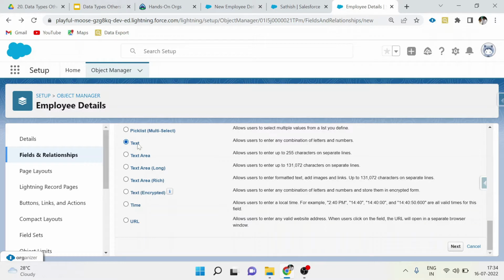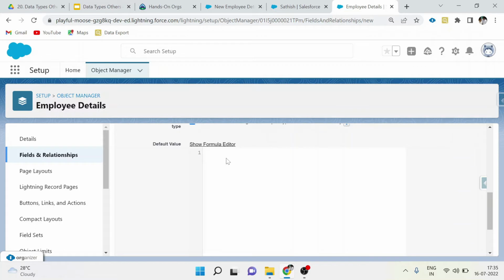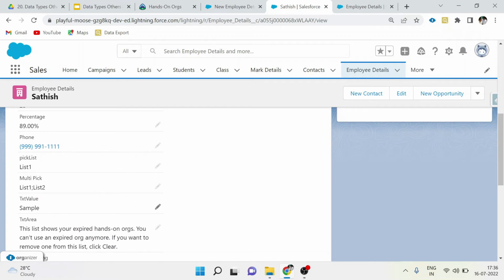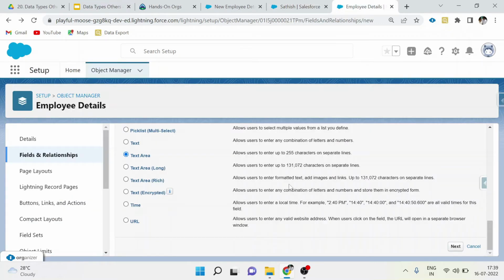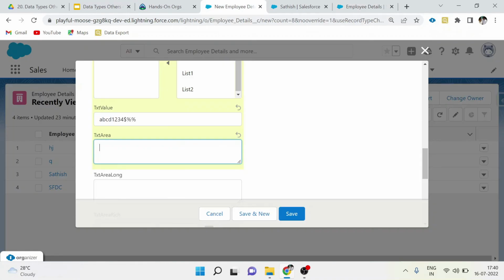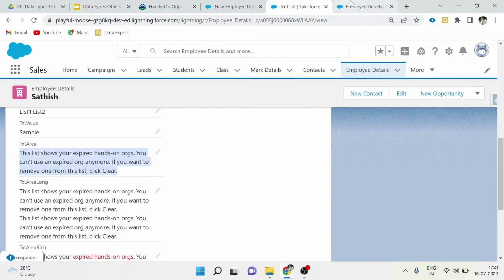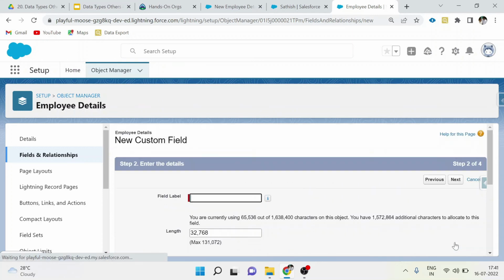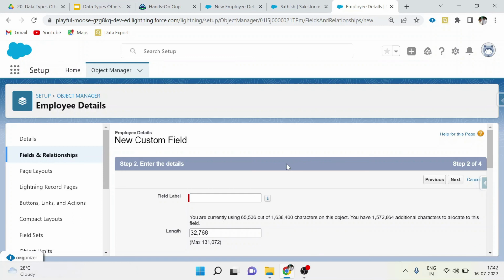Text, Text Area, Text Area (Long) Data Types in Salesforce | Salesforce Admin Tutorial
Data Types in Salesforce | Text, Text Area, Text Area (Long) | Salesforce Admin Tutorial

Salesforce has a variety of field types, so you may either create a custom field from scratch or transform an existing piece of data if that's what you need. Consider using the Lookup Relationship field to establish a Lookup Relationship between the parent object and the parent object.

Before adding any custom fields in Salesforce, we must select the appropriate field type for our needs. Let's learn about the various Salesforce field types.

Text: It allows users to enter both letters & Numbers.
Text area: It allows users to enter numbers & text up to 225 characters.
Text area(long): The user can enter up to 32768 characters on separate lines.